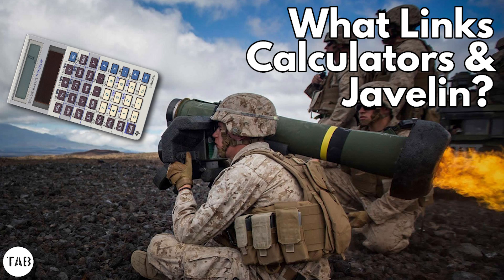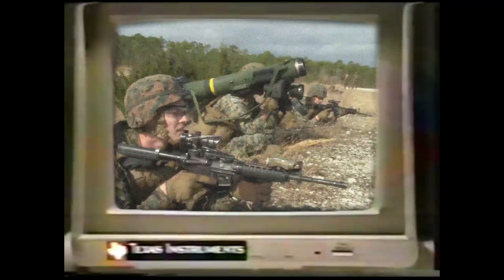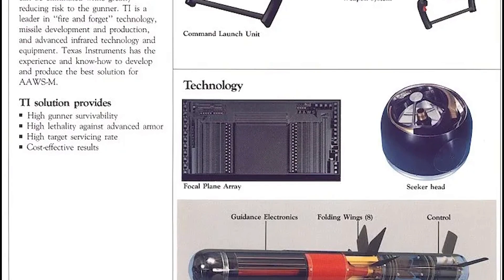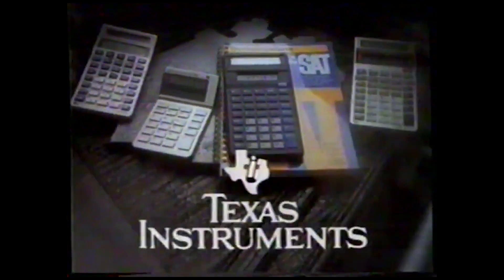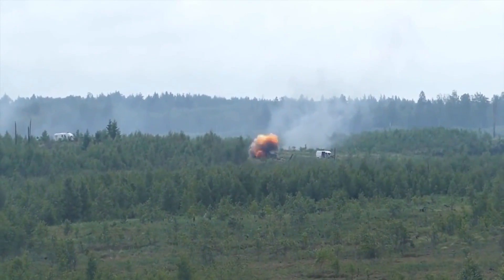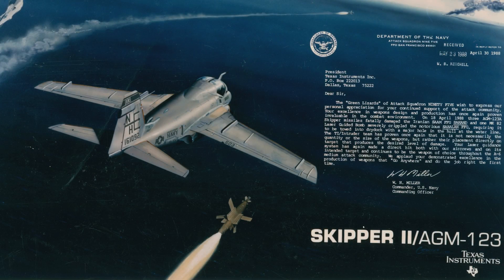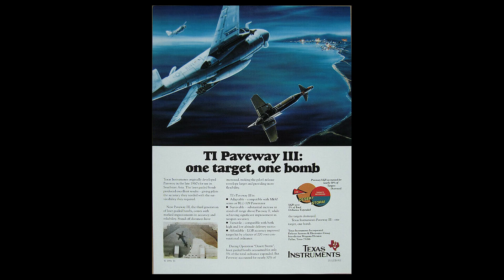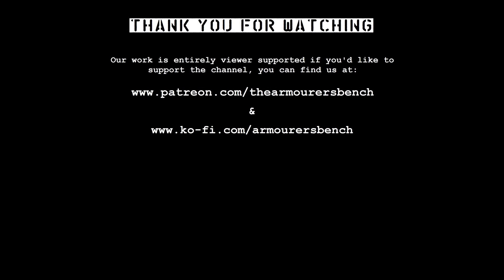What Links the Javelin Anti-Tank Guided Missile and Calculators?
What Links Calculators to Javelin Anti-Tank Guided Missiles?

Footage from US Army & USMC features in this video, used from Non-Commercial purposes.